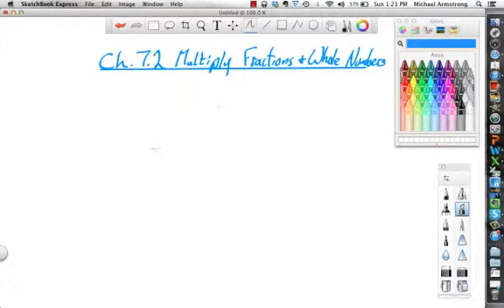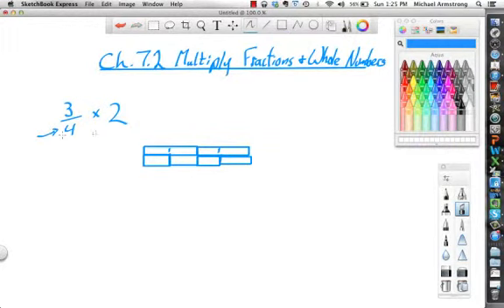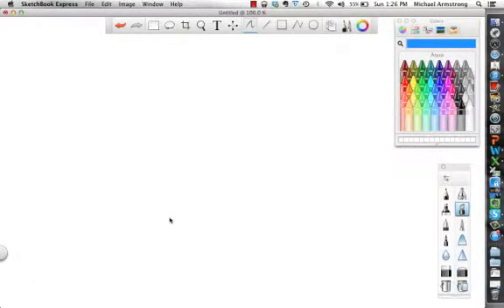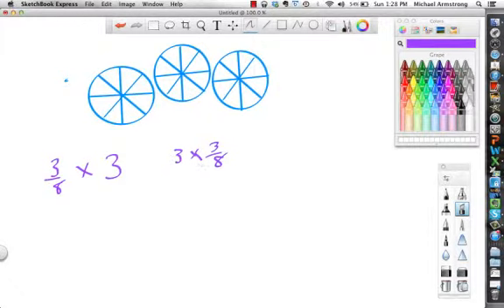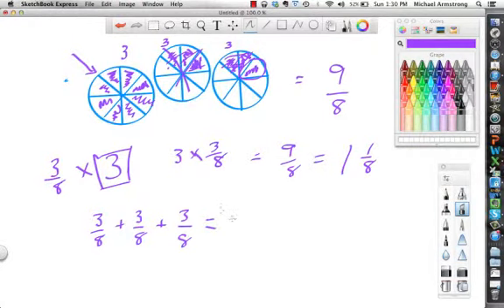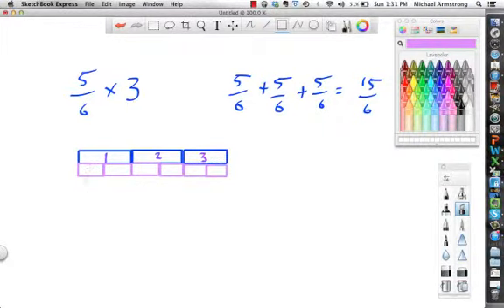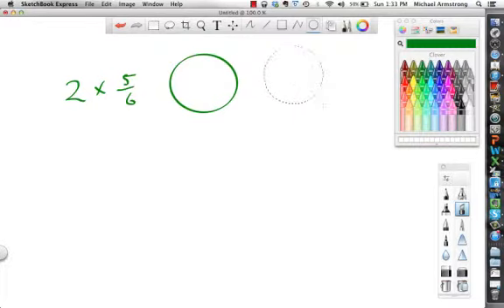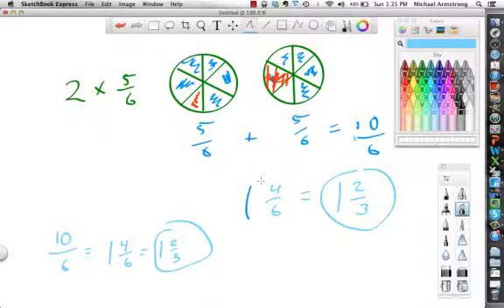5th Ch 7.2 Multiply Fractions and Whole Numbers